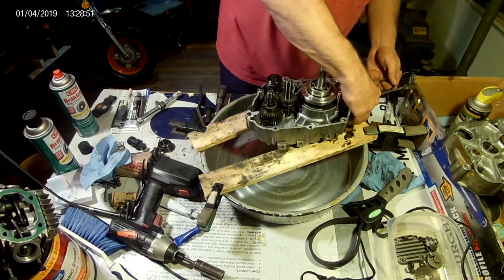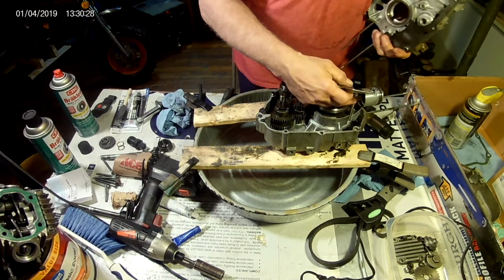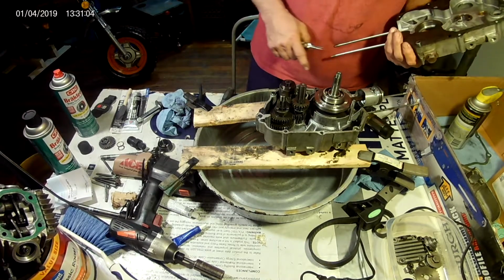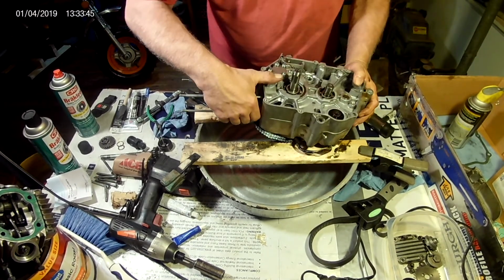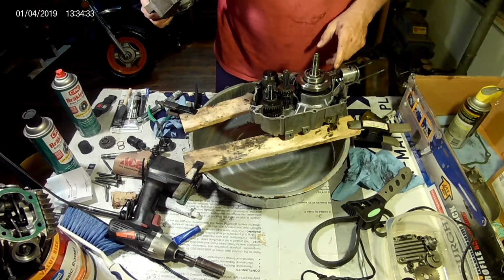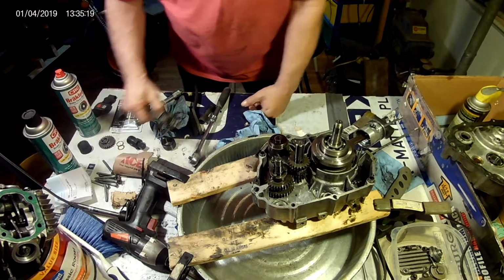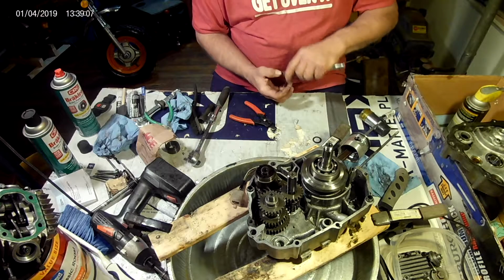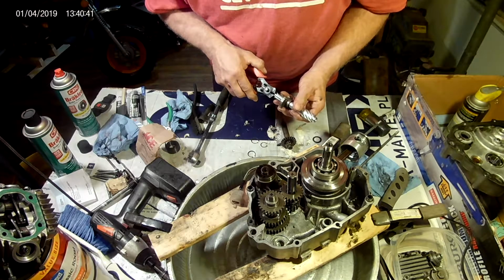1974 Honda CT70 Putting new kick starter shaft in Part 1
Working on the case inside.